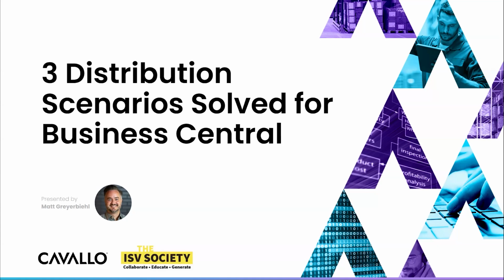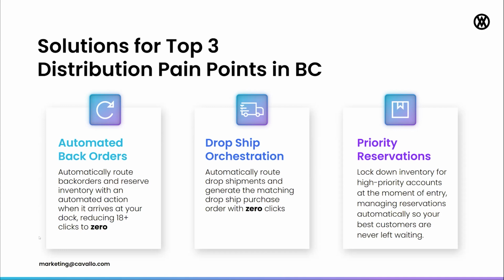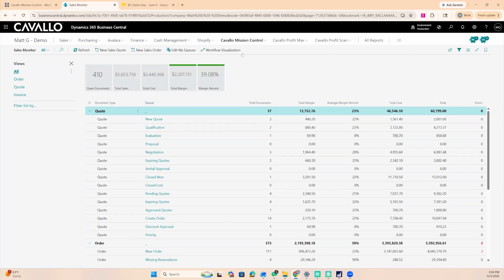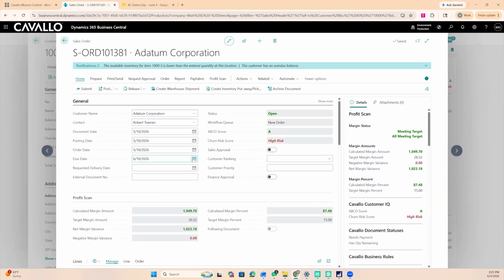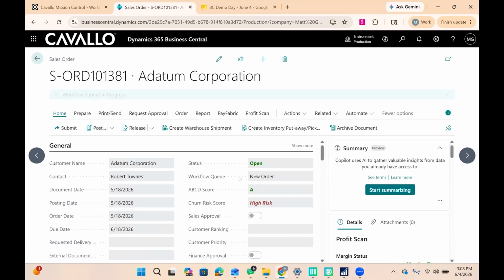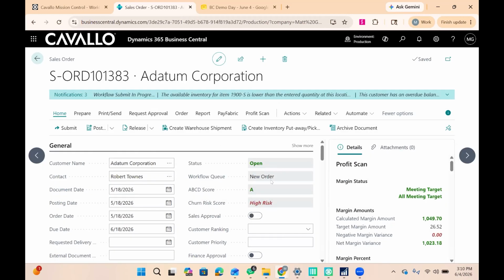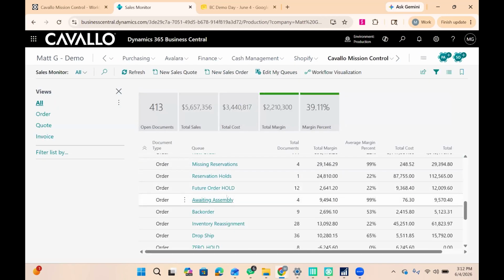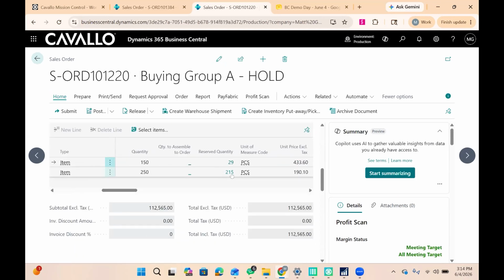Webinar: BC Demo Day / SalesPad by Cavallo + The ISV Society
BC Demo Day is a fast-paced session featuring several ISVs. Experience 15-minute demos to learn how distributors are using automation to eliminate inefficiencies in their processes.